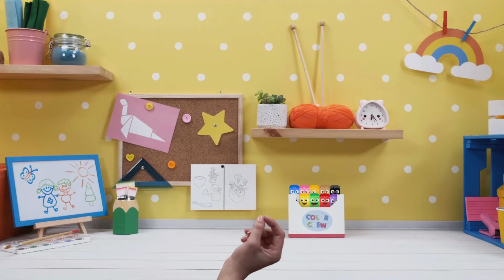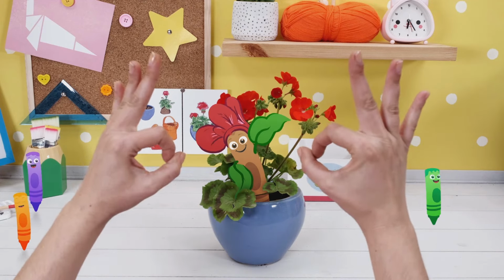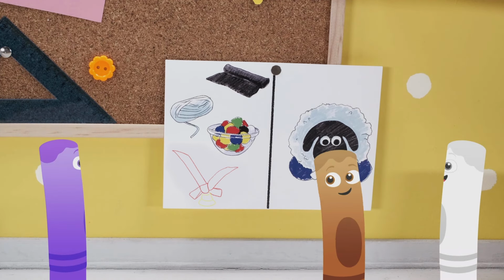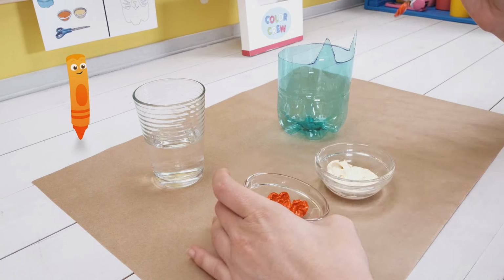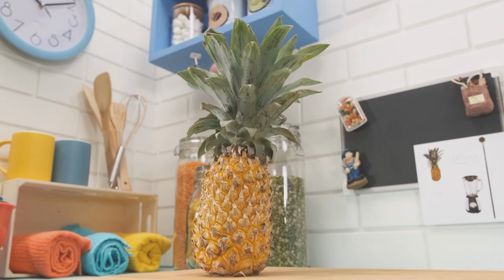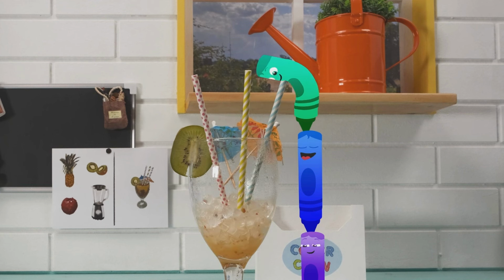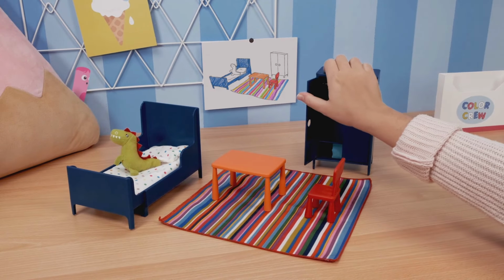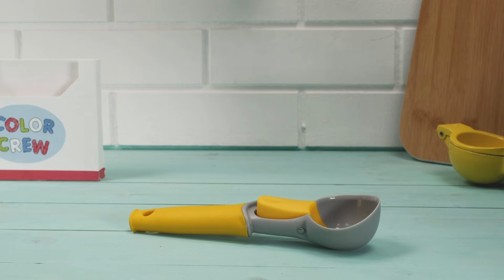New Show! Color Crew Magic | Educational Video | Flower Plant | Wool Sheep & More | Learn Colors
In this episode we'll learn how to create flower plant & wool sheep with the color crew magic.
Learn First Words, Vocabulary & Colors for kids with Color Crew in our new show COLOR CREW MAGIC | Flower Plant | Wool Sheep | Farm Animals | Basketball Game | Vehicles | Bowling Game | Sandwich | Cereal and more | Games for kids | 25 min | DIY for Kids | Food for Babies | Fun Learning | First University